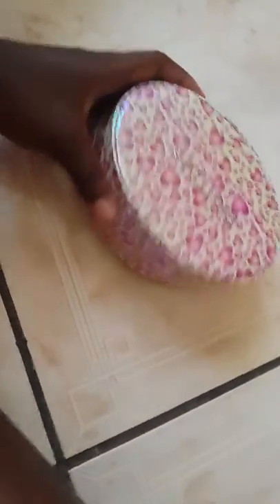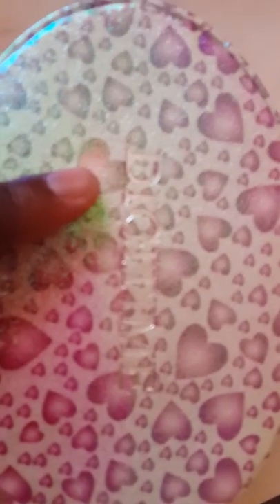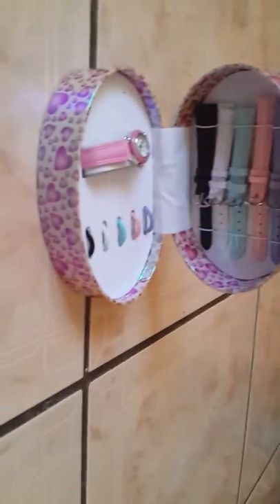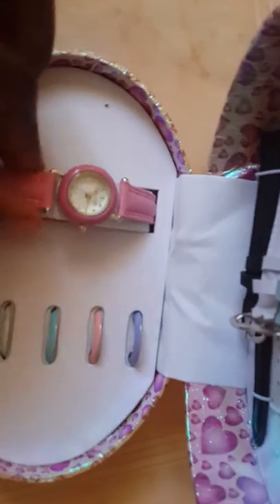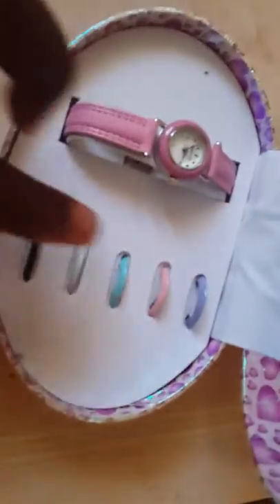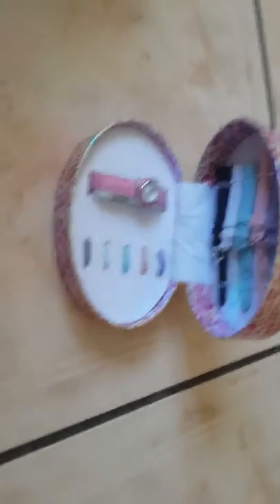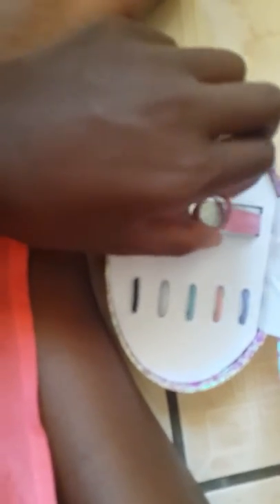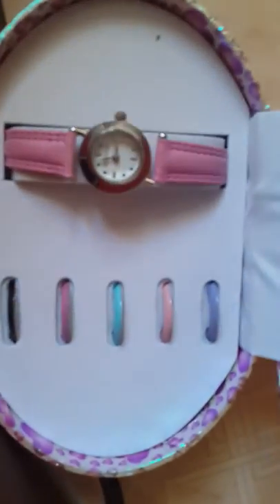Cute Girls watch set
This was a present from my mom. I hope u guys like the video.  You can buy this at some local watch shopz. 😂😁😀😊☺